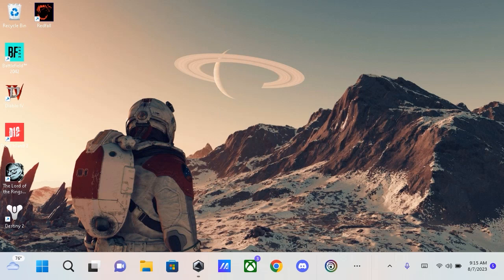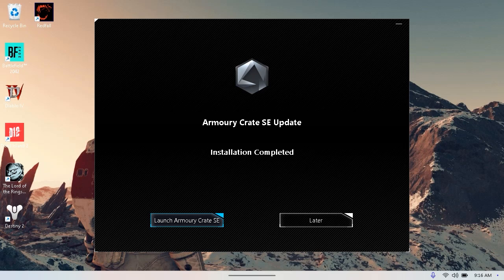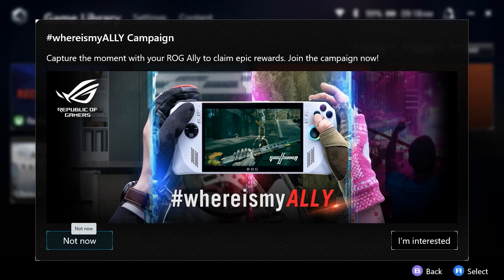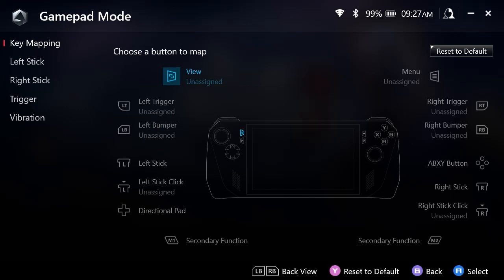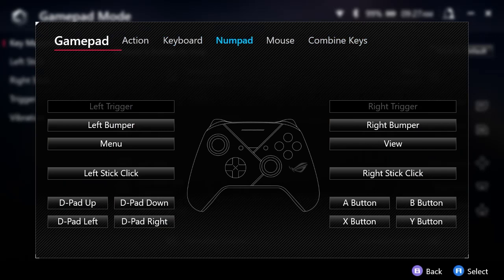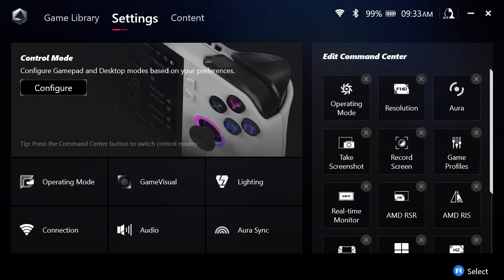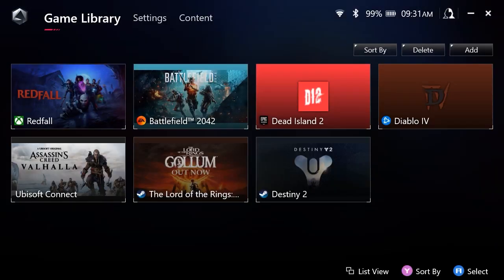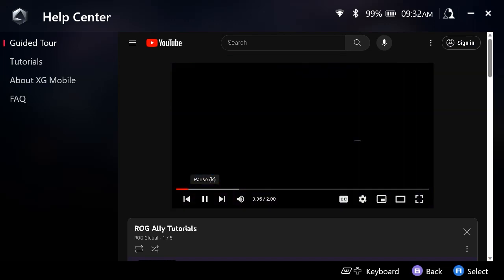Updated Features on ROG Ally - Armory Crate Update 1.3.6.0 - Guide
Your host Joe guides you through the updated features of Armory Crate on updated version 1.3.6.0 on the ROG Ally.

00:00 - 00:23 Introduction
00:24 - 01:43 Updating Armory Crate
01:44 - 03:08 Keymapping Feature
03:09 - 03:22 New Command Center Icons
03:23 - 04:04 New VRAM Allocation Options
04:05 - 04:47 New Guided Tour and Ally Campaign Area
04:48 - 05:57 New Feature for Xbox Cloud Gaming
05:58 - 06:46 Conclusion